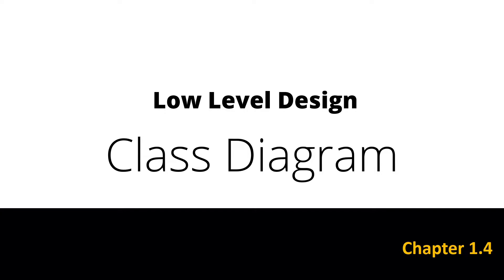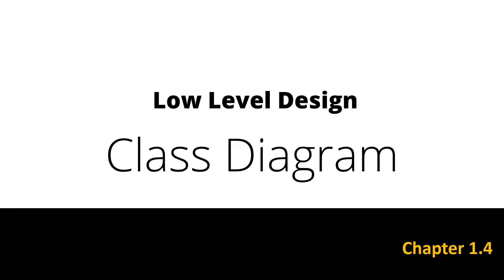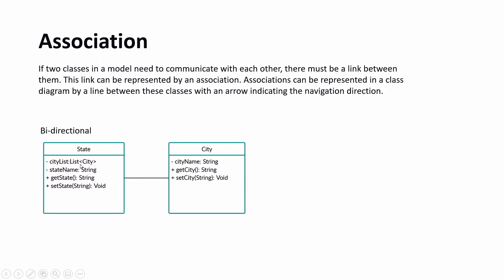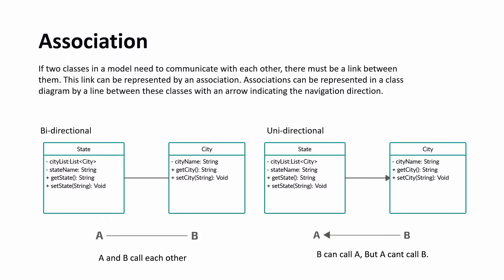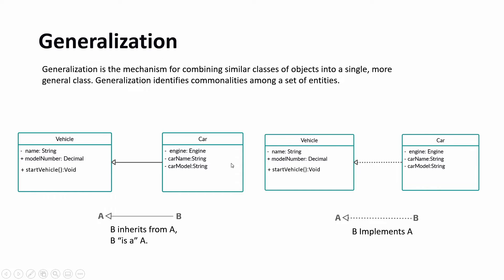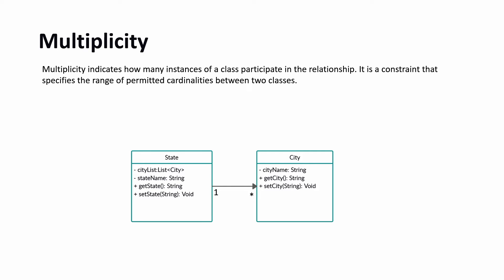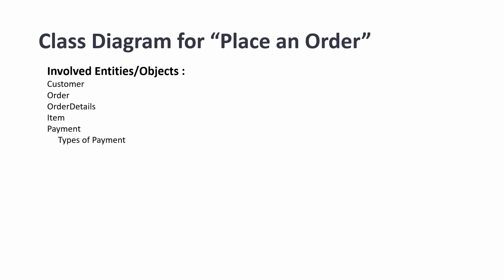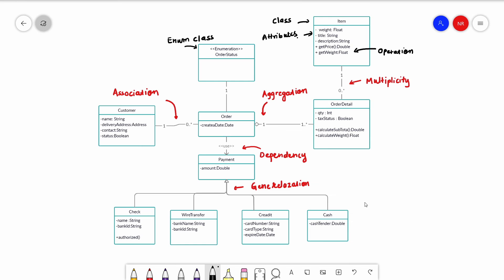Class Diagram - Low Level Design | Coding Interview Series | The Code Mate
Class Diagram :

While writing a Low-Level Design, Designing of Class Diagram is highly recommended as it gives many advantages. It is a UML diagram used to do forward or reverse engineering.

In this session, we will explore the basics of the Class Diagram, How different relationships of OOP can be represented in the class diagram.

The Session will give you a brief insight into various fundamentals of Class Diagrams, Through this session, you will learn the following topics:

1. Overview Of Class Diagram and Benefits of it.
2. Class representation on Class Diagram
3. Association and its representation on Class Diagram
4. Aggregation
5. Composition
6. Generalization
7. Dependency
8. Multiplicity
9. Abstract Class, Interface, and Enum representation.